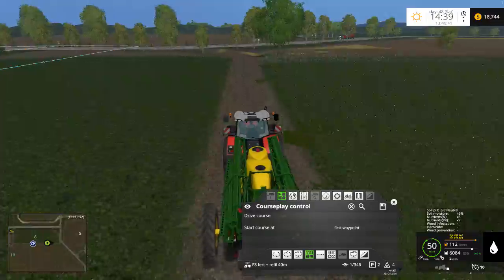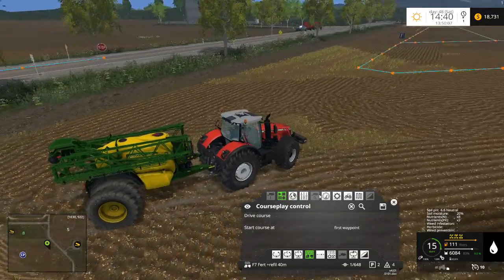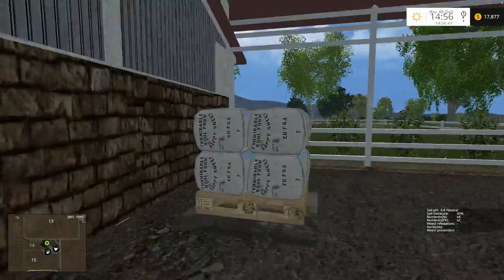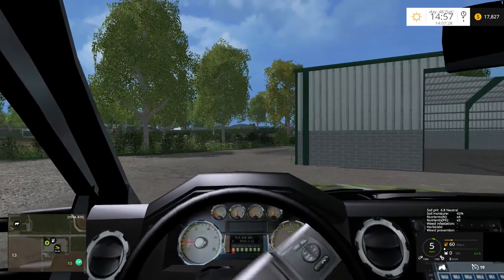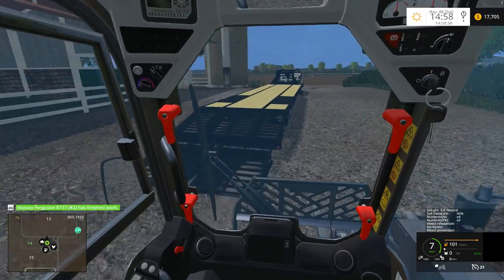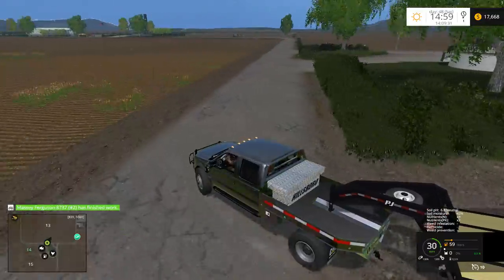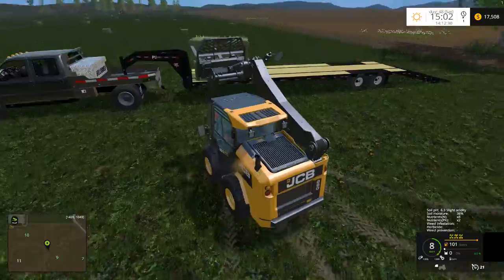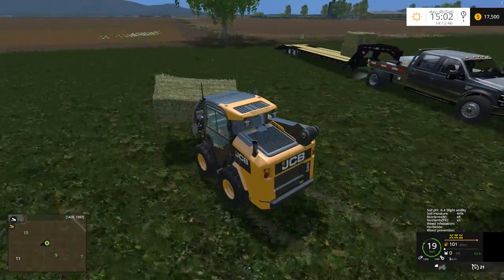Farming Simulator 2015 Valley East USA E32 - Skid Steers in the field?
In this episode of our Let's Play of Farming Simulator 2015 we collect a few bales for our sheep